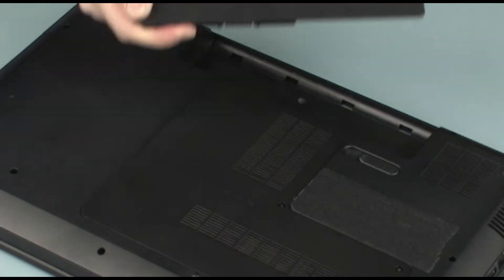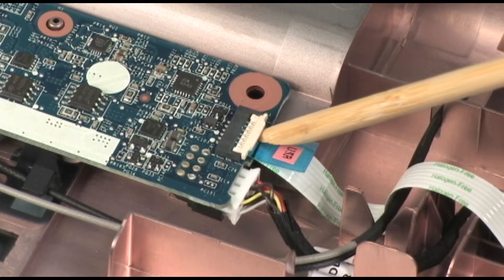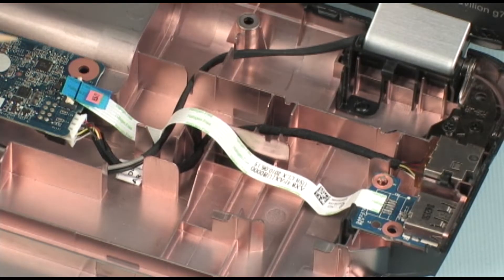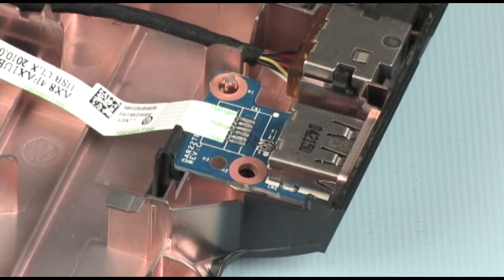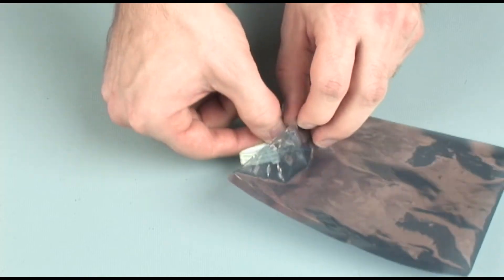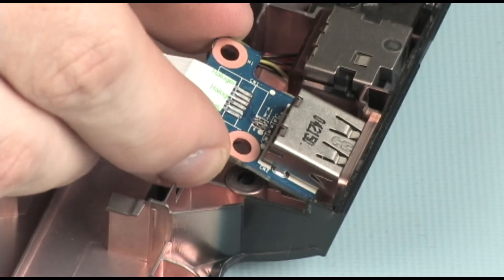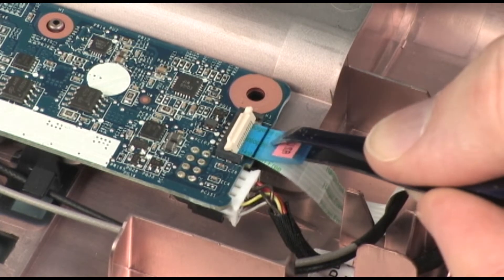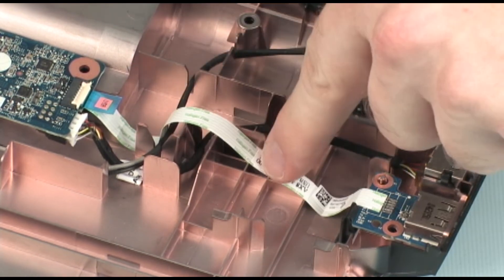Replace the USB board | HP Pavilion g7-1000 Notebook PC | HP Support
Learn how to remove and replace the USB board for HP Pavilion g7-1000 Notebook PC.